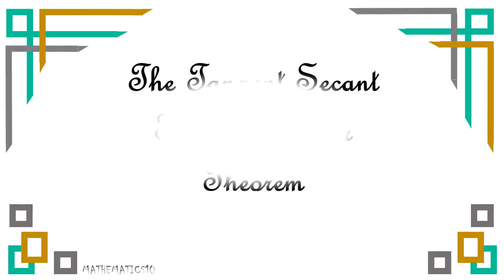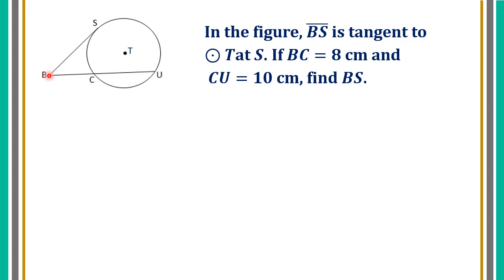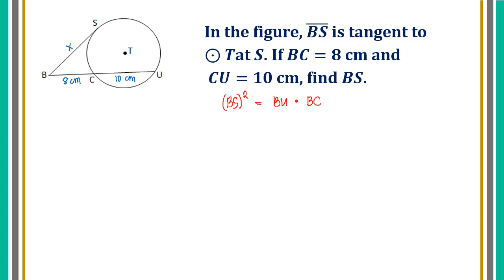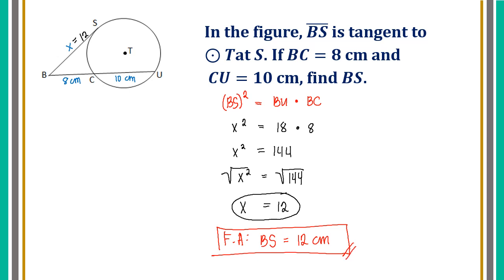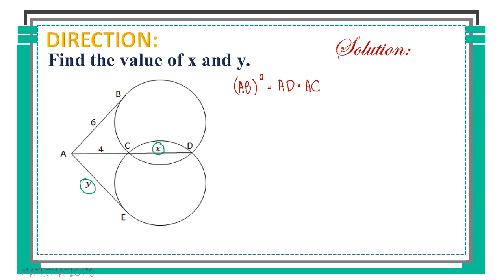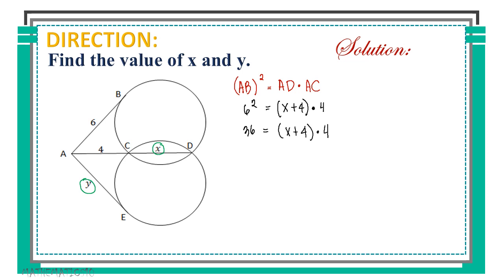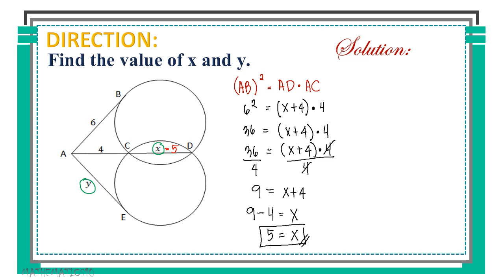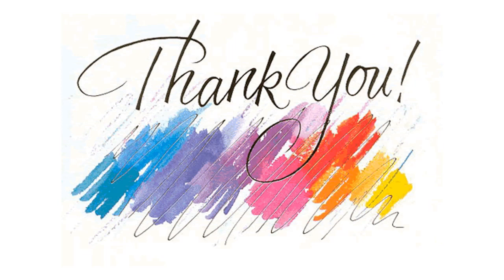The Tangent Secant Segments Power Theorem - Theorem 117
Tangent Secant Segments Power Theorem
Theorem 117